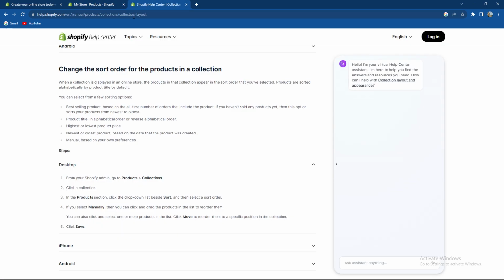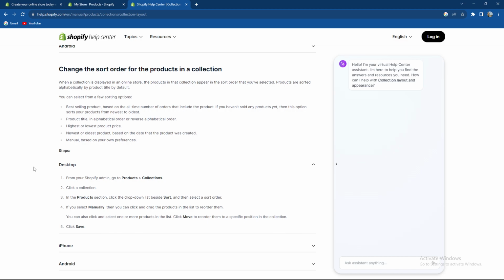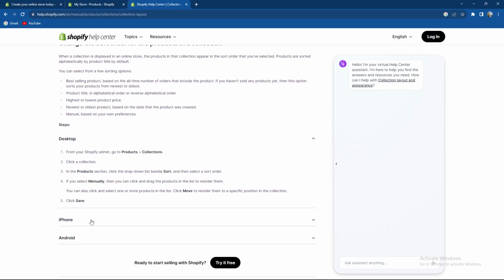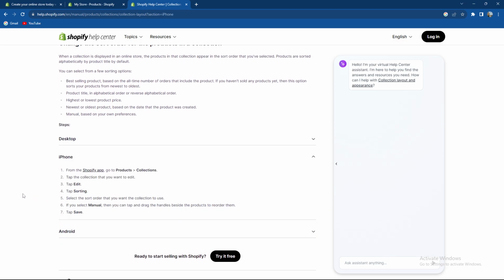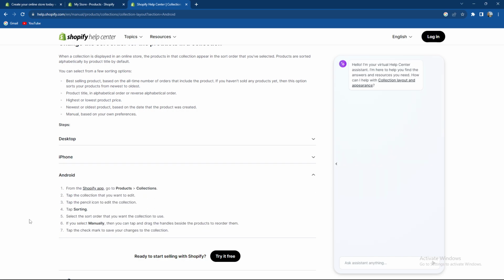How To Change Order Of Products In Shopify (Quick Tutorial)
Today we talk about How To Change Order Of Products In Shopify, so stay until the end of the video to see the full explanation.